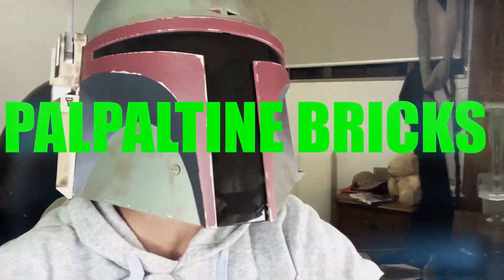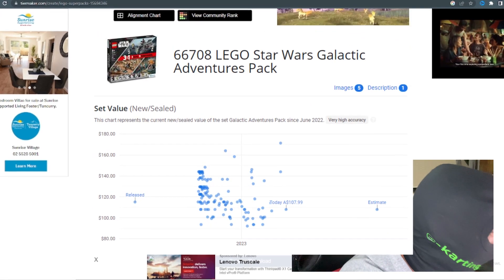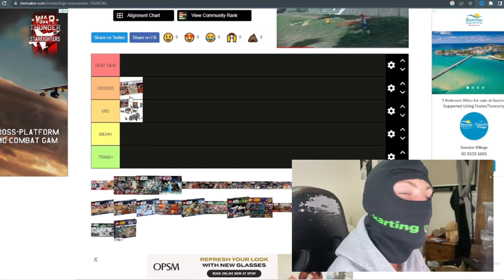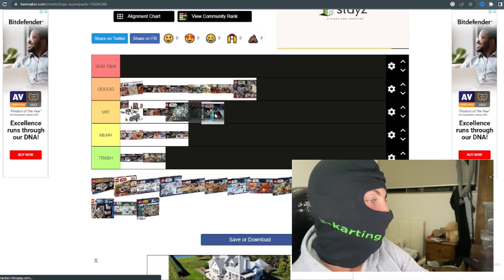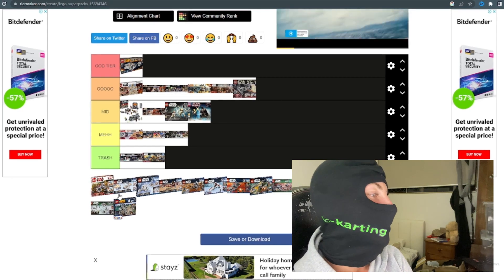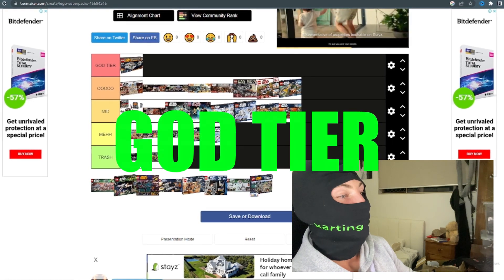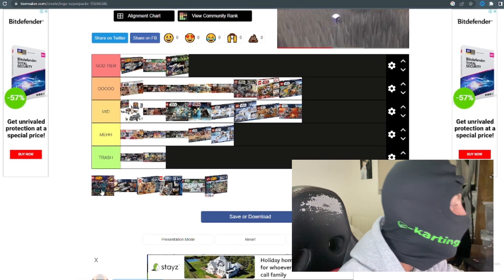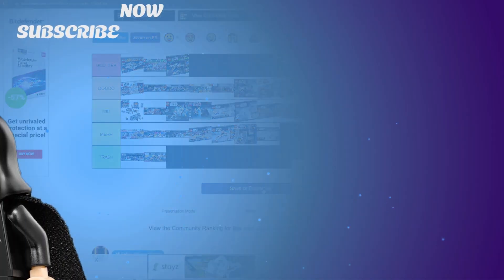ALL Lego Star Wars SuperPacks EVERY SINGLE ONE 1999-2023 (Lego SuperPack Tier List + Collection)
This has been a long journey collecting these ridicoulisly expensive superpacks, but now it is complete!
 BTW if someone wants a real video on all of them please let us know it can be done however they are hidden in boxes all across our garage so it would take a while but could be done i guess. This colletion is all sealed for you.

Background story.. Superpacks are basically boxes made with the sets inside and called 3 in 1 to sell of all the unecessary lego stock they cant get rid off hence they make these packs which then sky rocket due to collectors like myself!